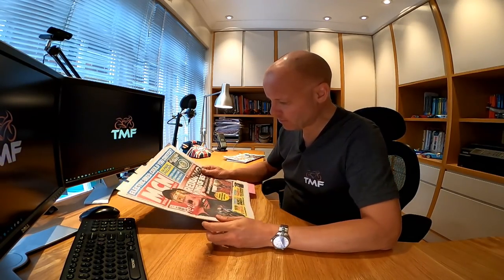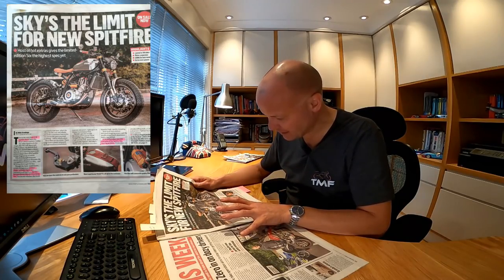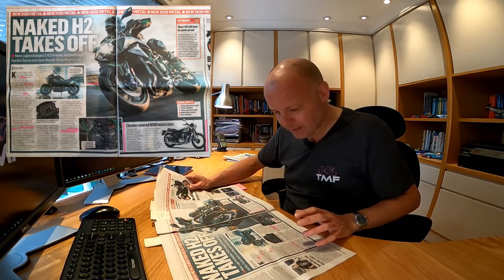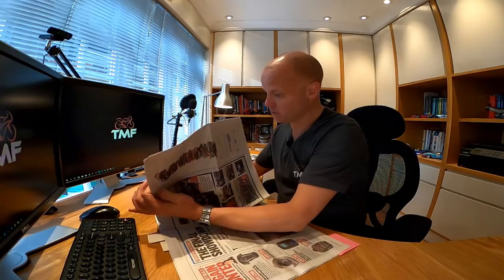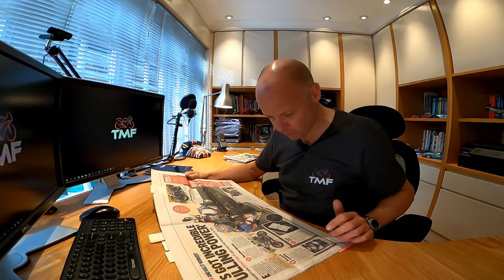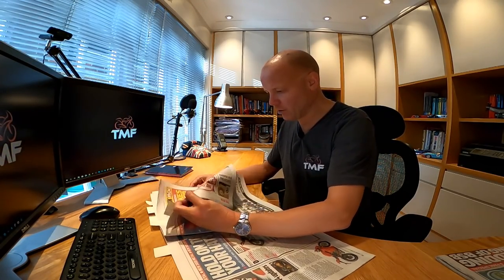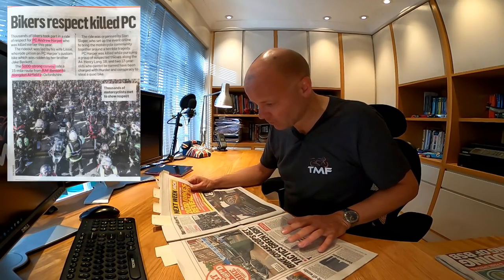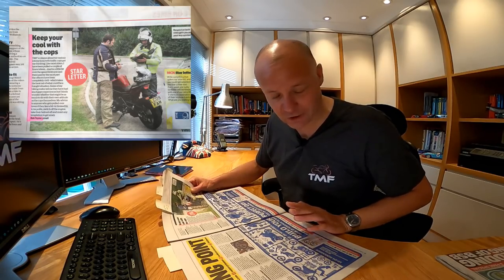Bike News Monthly - October 2019 Review - Part 2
Bike News Monthly - October 2019 Review - Part 2: Welcome to Part 2 of October's Bike News Review, in this edition I discuss the new CCM Spitfire six, the new supercharged Kawasaki Z H2, the BSB Championship showdown at Brands Hatch, riding the new Triumph Street Triple RS, the new Ducati Panigale V2, the new Ducati Streetfighter V4, PC Andrew Harper's memorial ride, Yamaha Tenere 700 v MT-07 v Tracer 700, the new Indian Challenger, what's coming up on the channel, the new TMF Website and merchandise and much much more!

Honda CRF250L
Triumph Street Triple R
BMW R1200GS